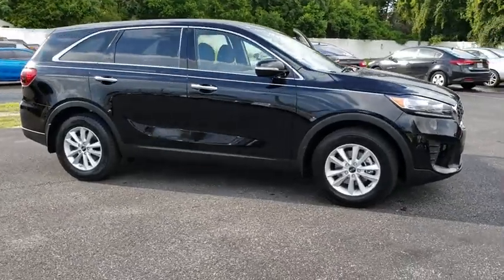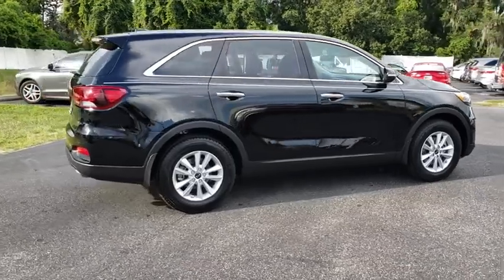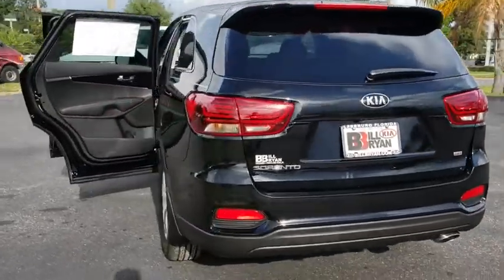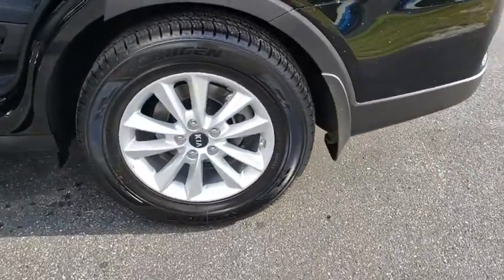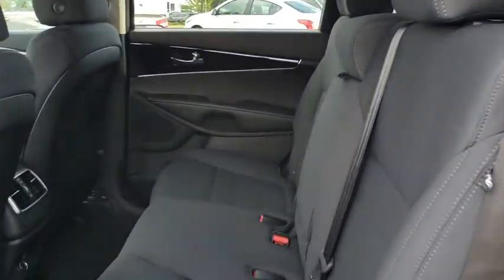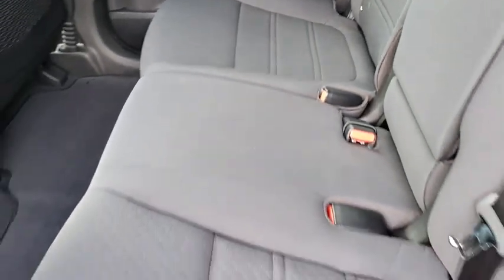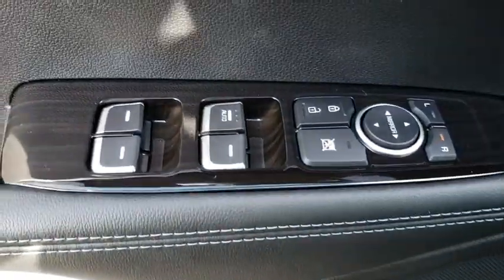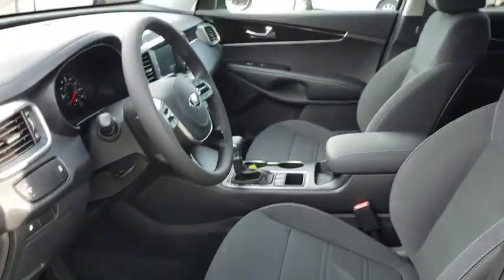2019 Kia Sorento Ocala, Orlando, Deland, Clermont, Leesburg, FL K190283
Ebony Black New 2019 Kia Sorento available in Ocala, Florida at Bill Bryan Kia. Servicing the Orlando, Deland, Clermont, Leesburg, FL area.